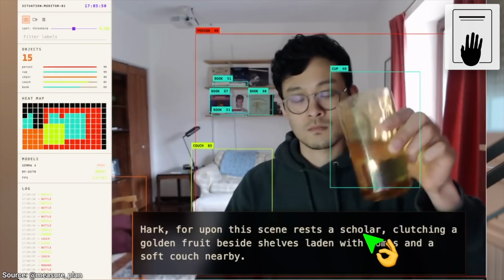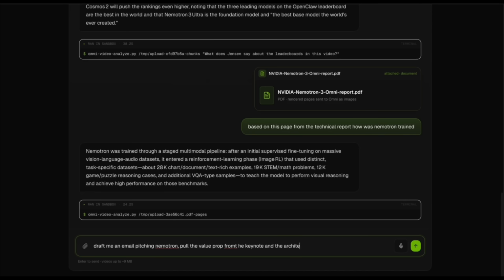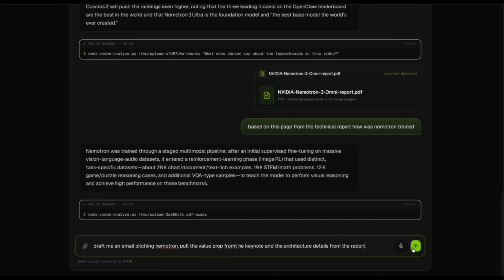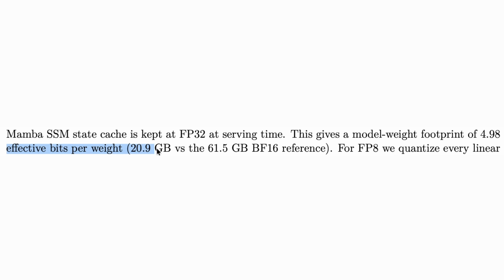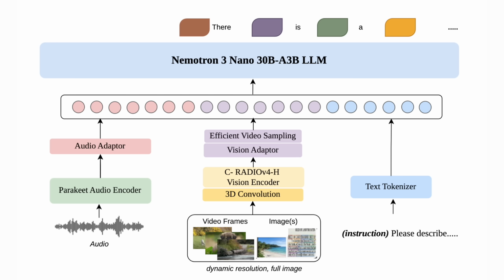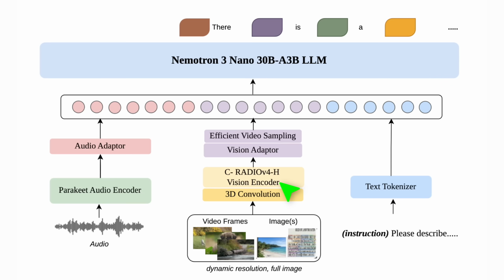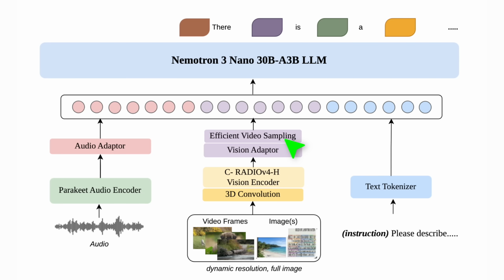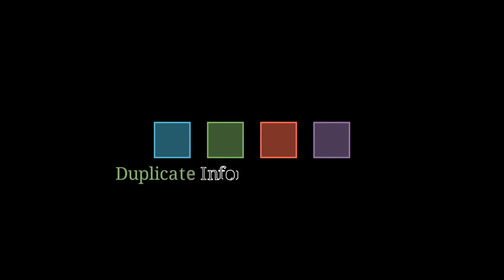NVIDIA New AI Is An Efficiency Monster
❤️ Check out Lambda here and sign up for their GPU Cloud